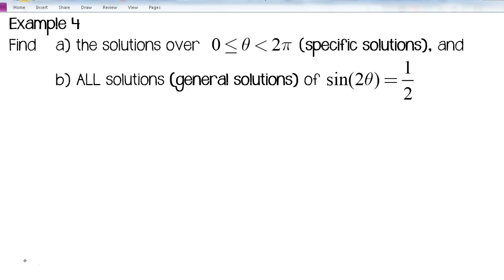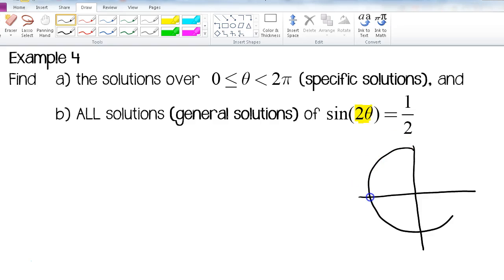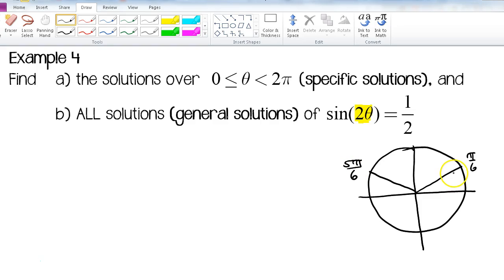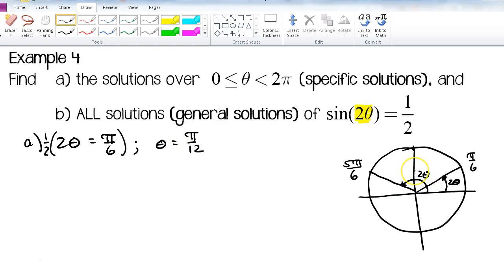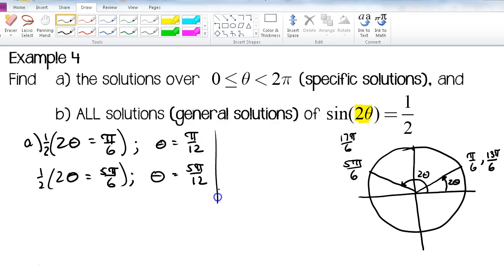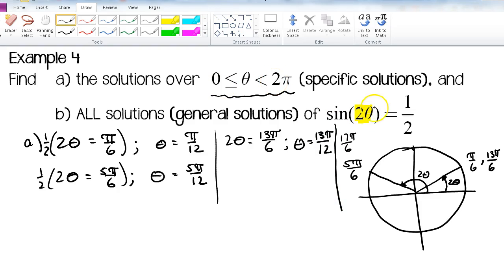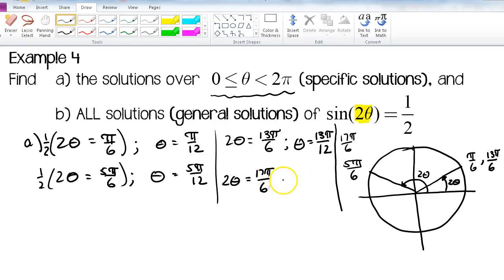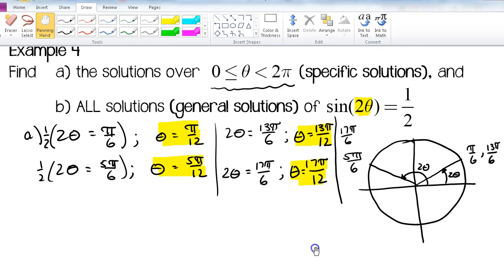Unit 7 - Section 7.7 - Solving trig Equations video #4